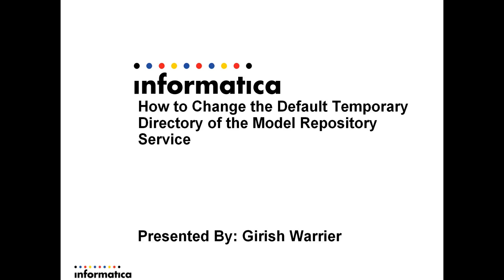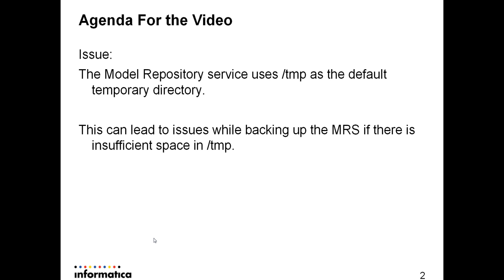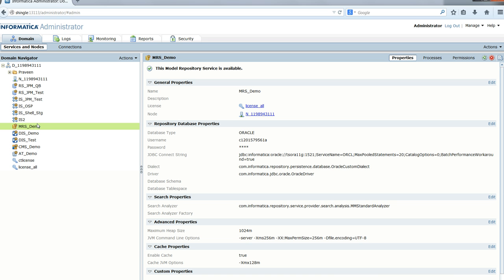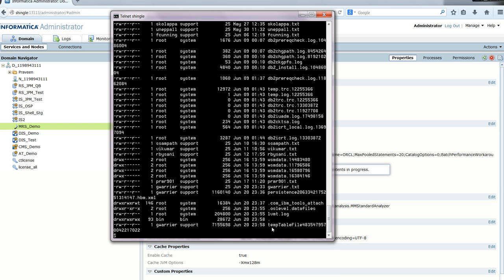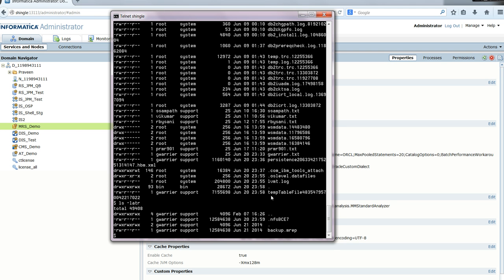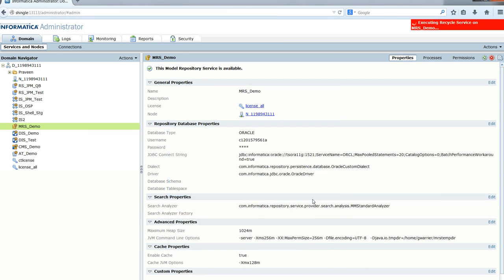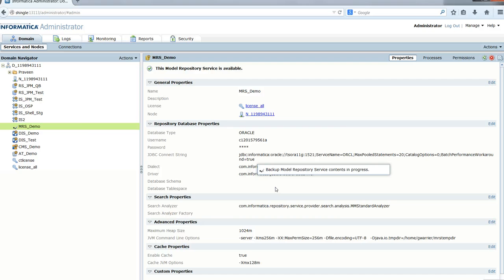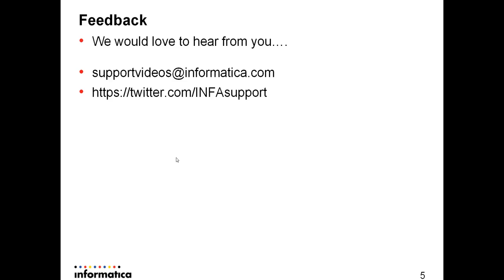How to change the default temporary directory of the Model Repository Service (MRS)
This is a Module to demonstrate how to change the temp directory used by the MRS so that it doesn't use /tmp.